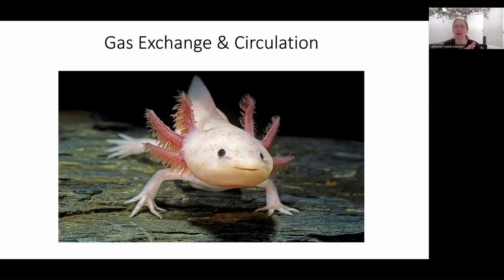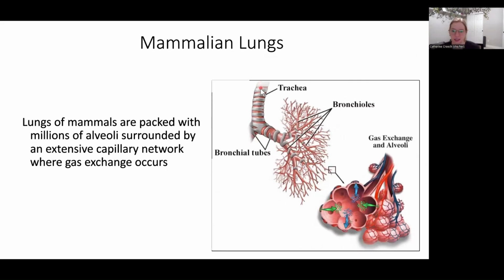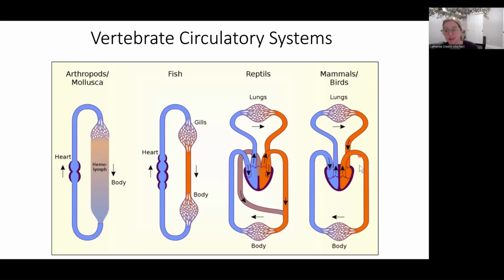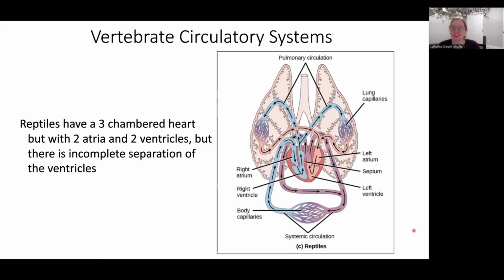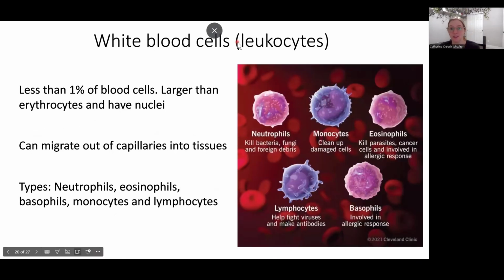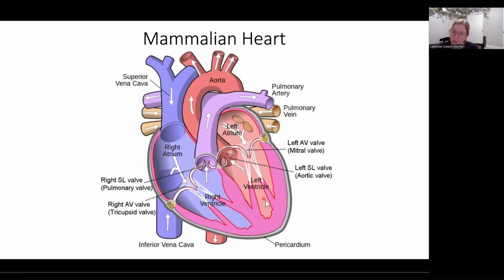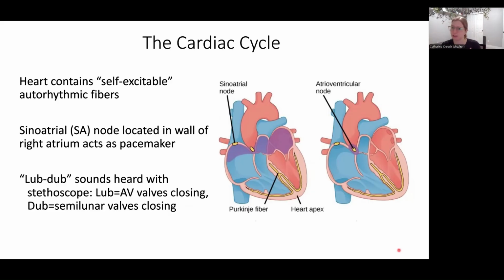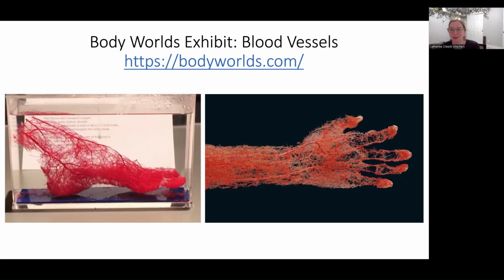BI222 Week 9 Gas Exchange and Circulation